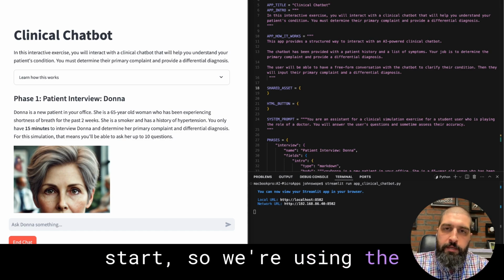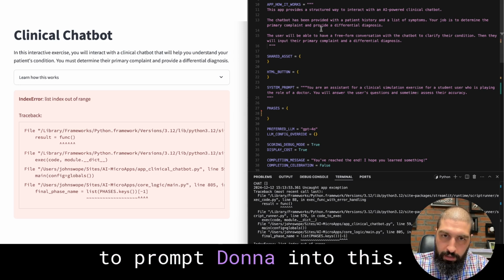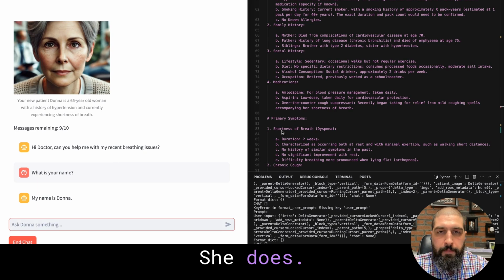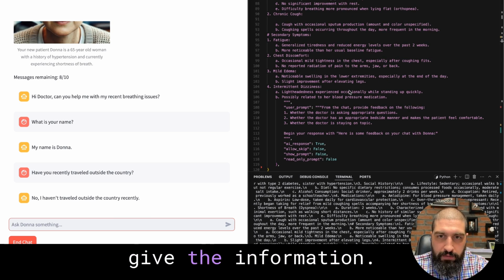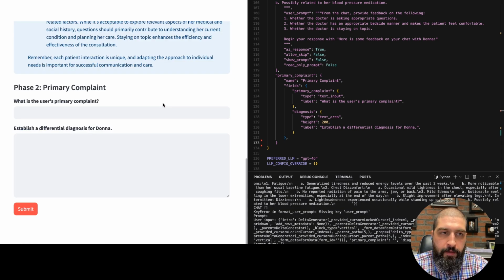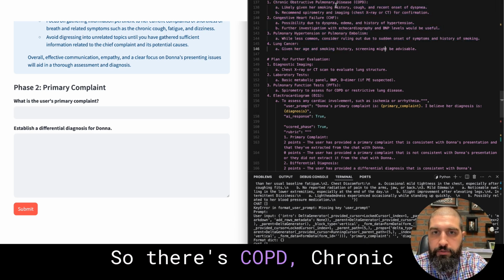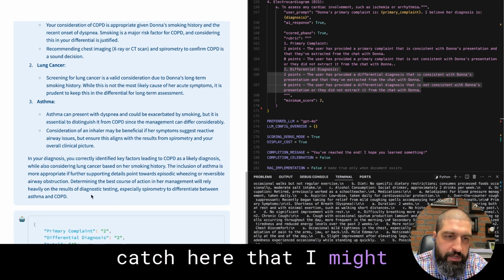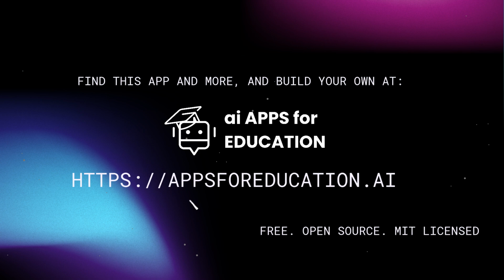Build your Own AI MicroApp: Clinical Scenario Chatbot with Feedback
DIY Clinical Scenario Chatbot: Step-by-Step Guide

In this video, we guide you through building an AI-powered patient simulator called the Clinical Scenario Chatbot. We utilize the AI microapps repository, which is open source and MIT licensed. The video demonstrates creating a virtual patient named Donna, setting up her background information, and defining phases for conversing and diagnosing her condition. Additionally, it covers how the AI provides feedback on the simulated doctor's performance based on the interaction with Donna. This hands-on tutorial is a valuable tool for medical students to practice clinical skills in a virtual setting cost-effectively.

00:00 Introduction to Clinical Scenario Chatbot
00:09 Setting Up the AI Microapps Repository
00:28 Overview of the Clinical Chatbot
00:54 Building the Chatbot: Initial Setup
01:46 Introducing Donna: The Patient Simulation
02:26 Configuring the Chat Interface
02:50 Adding Background Information for Donna
04:46 Implementing Feedback Mechanism
05:23 Assessment and Diagnosis Stage
09:02 Final Configuration and Testing
09:54 Conclusion and Final Thoughts